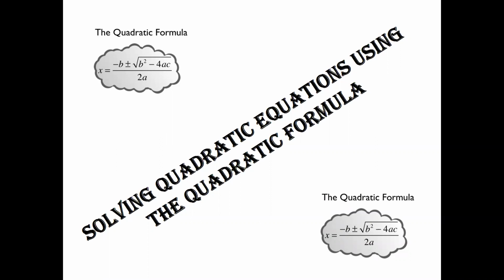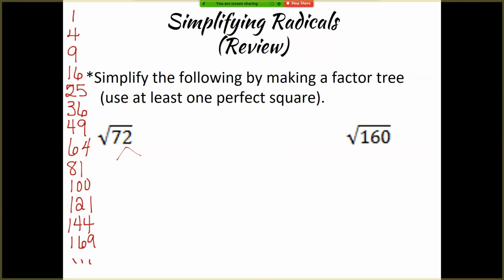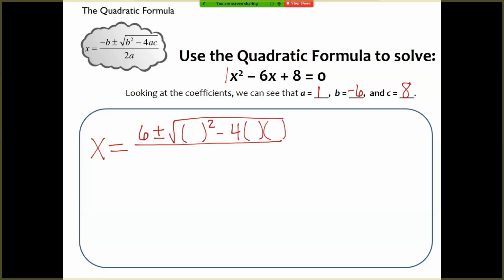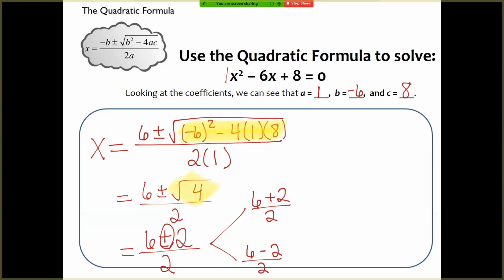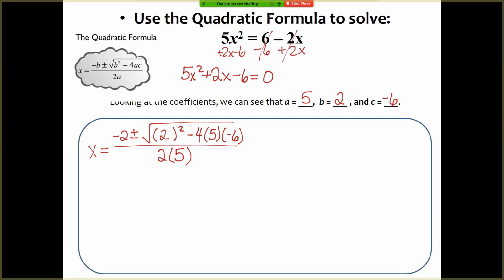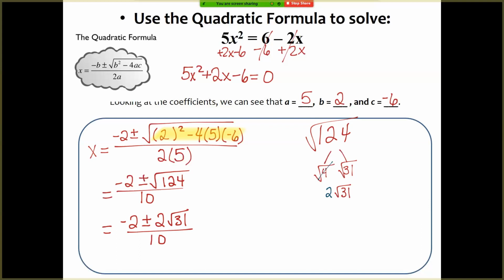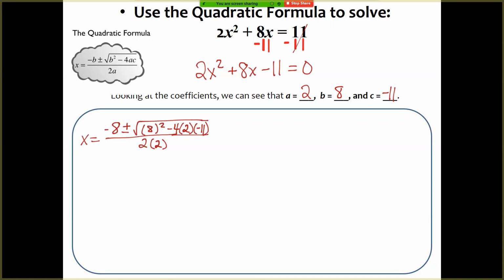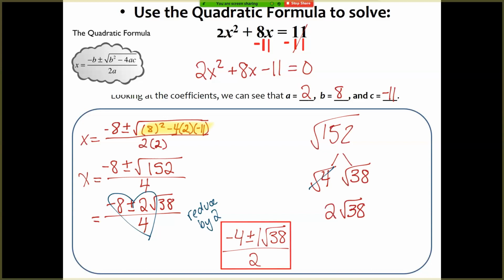Solving Quadratic Equations using the Quadratic Formula